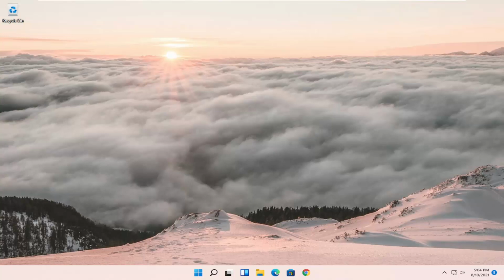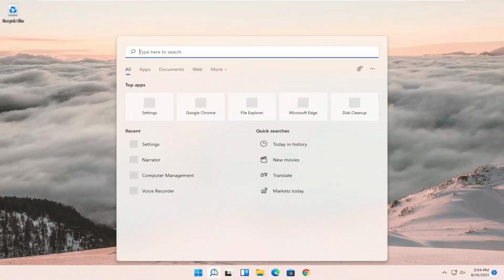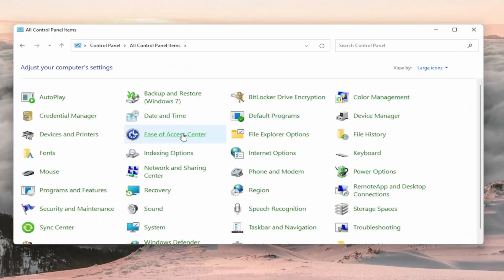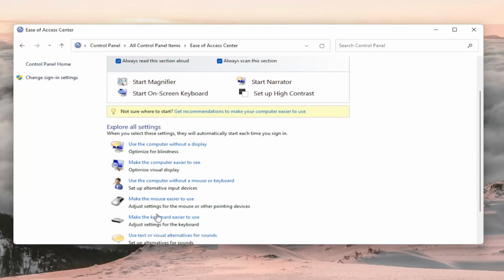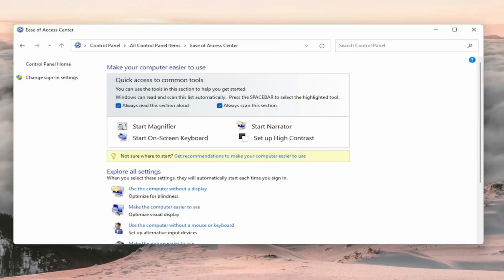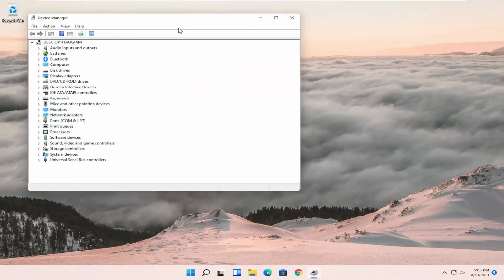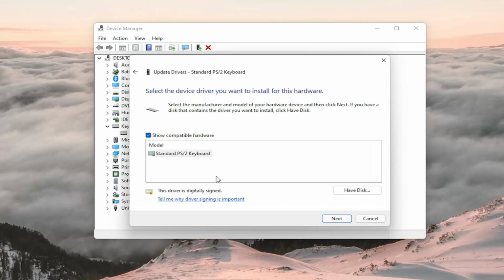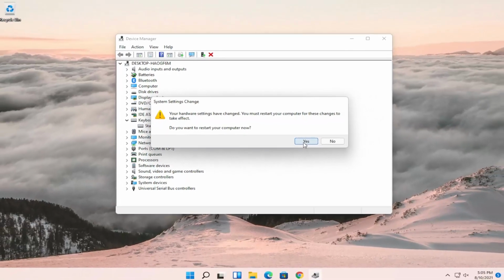How To Fix Shift Key Not Working In Windows 11 [Tutorial]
The Shift key is a modifier key on your computer’s keyboard, or laptop, whose primary function is capitalizing lowercase letters, besides adding symbols.

Combined with other keys such as CTRL, ALT, ESC, and several others, Shift executes certain functions including highlighting text, opening Task Manager, Sticky keys, or Filter keys, among many others.

Many people and most power users tend to use the keyboard shortcuts to carry out operations on a computer. For instance, using CTRL+Shift+ESC brings up the Task Manager. Thus, the Shift Key plays a really important role in operating a computer rather than just pressing and holding it to capitalize on the text. Now if the Shift key on your keyboard is not working on your Windows 11 PC, then this tutorial shows how to fix the problem.

When the Shift key gets stuck, it could mean several things including that dirt is stuck underneath the keys, or that Sticky keys has been activated, driver , or hardware issues.

The good news is there are solutions to fix the issue and get the Shift key working again.